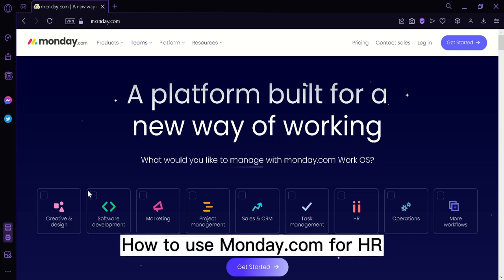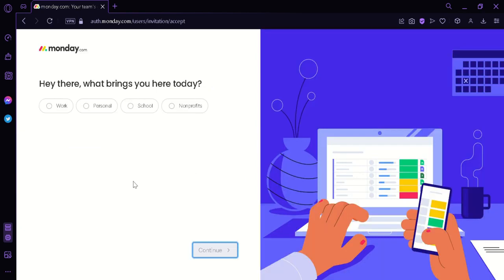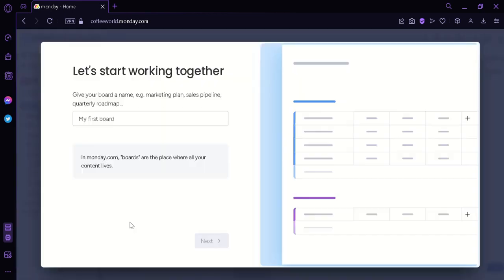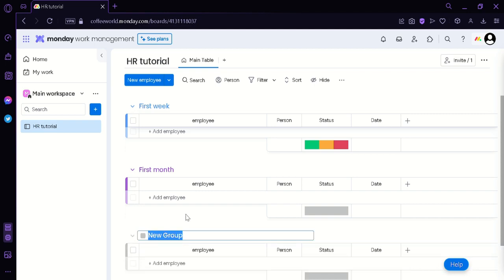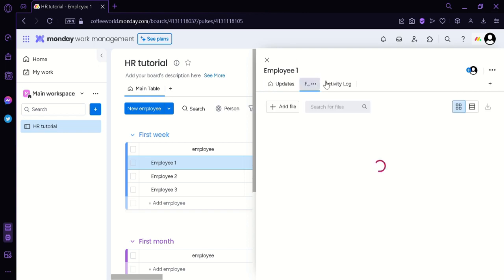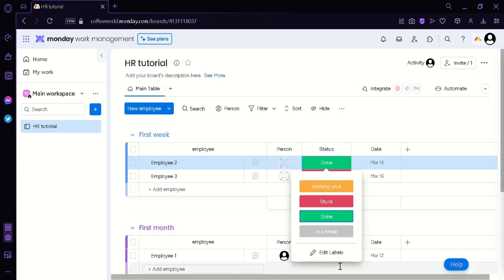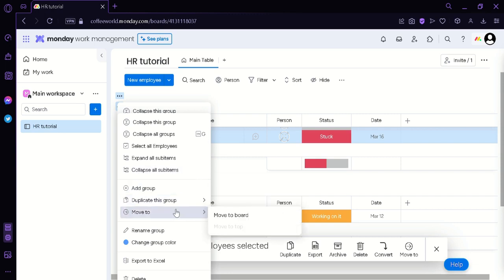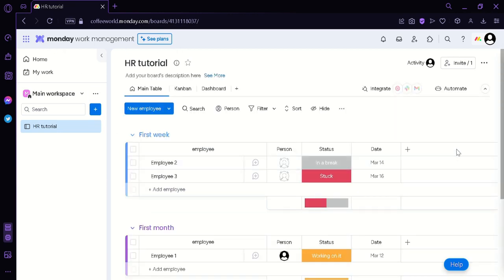How to Use Monday.com for HR - STEP BY STEP GUIDE